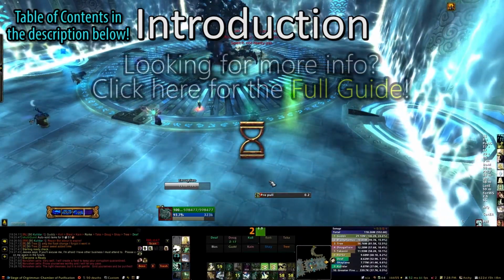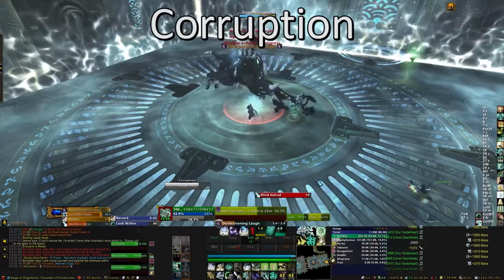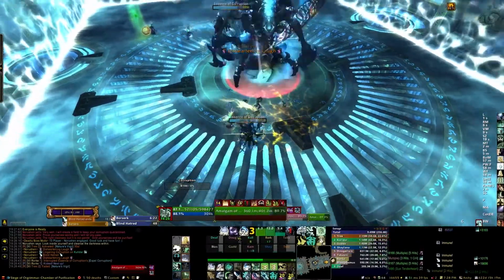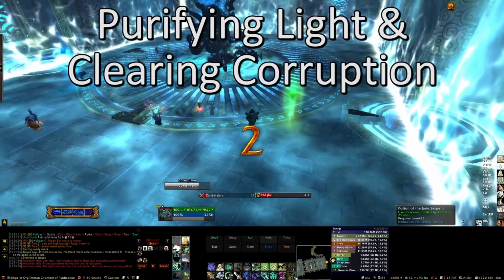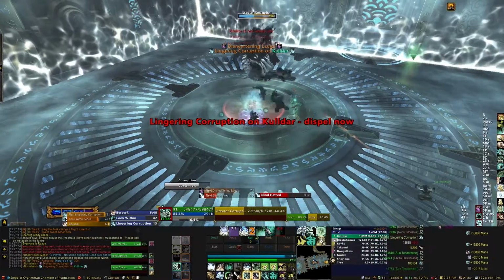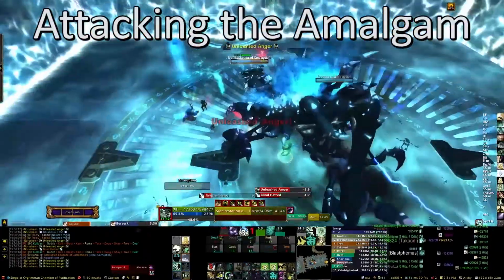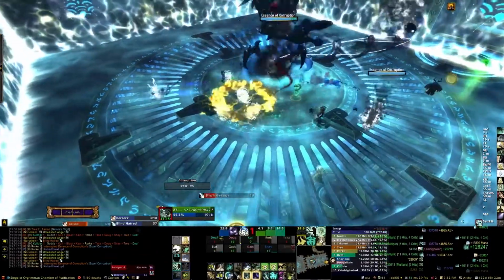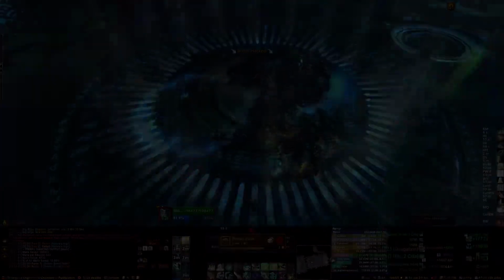Norushen Normal Quick Raid Guide [VOX]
A Vox Immortalis Commentary Quick Raid Guide to the Norushen encounter in Siege of Orgrimmar.

Introduction: 0:09
Corruption: 0:25
Purifying Light & Clearing Corruption: 1:08
Manifestations & Essences: 2:44
Attacking the Amalgam: 4:32